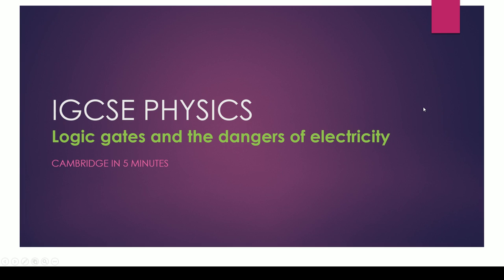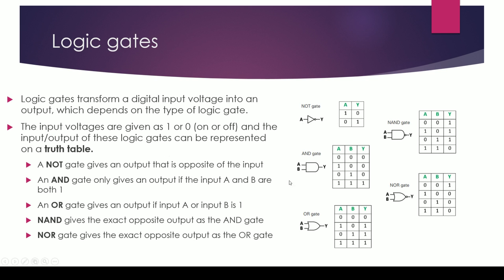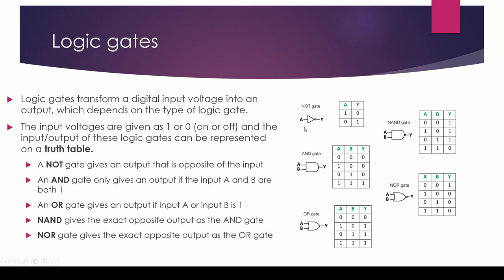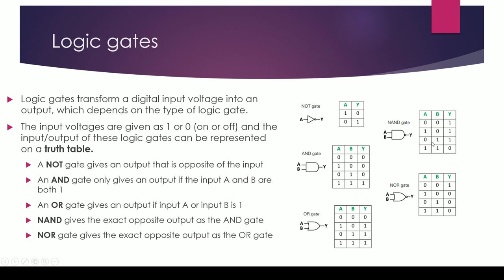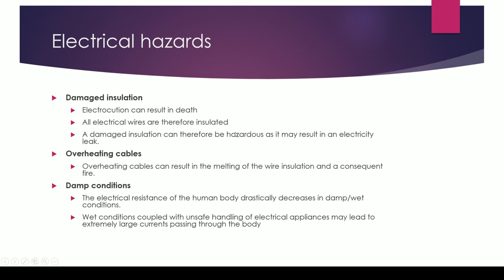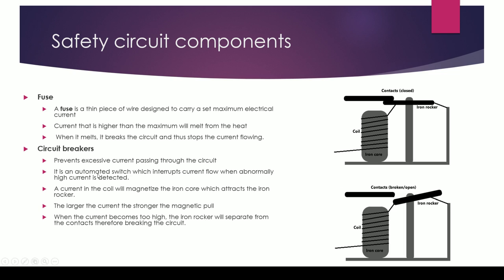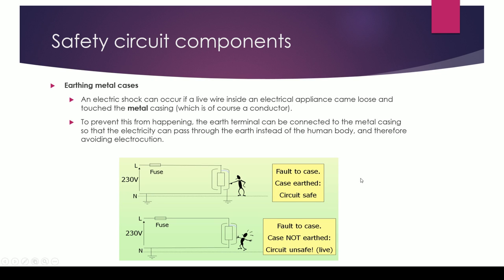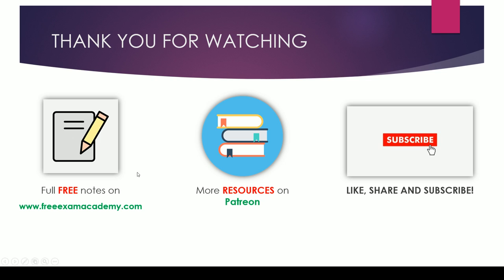IGCSE Physics Revision [Syllabus 4.4-4.5] Logic Gates & Dangers Of Electricity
It takes you through the syllabus in detail, focusing solely on the key concepts that you need to learn.